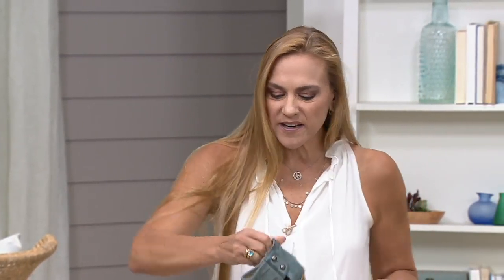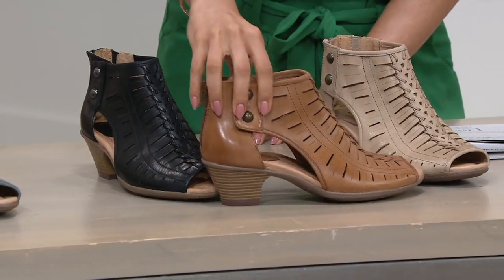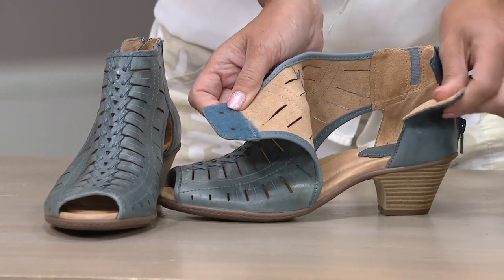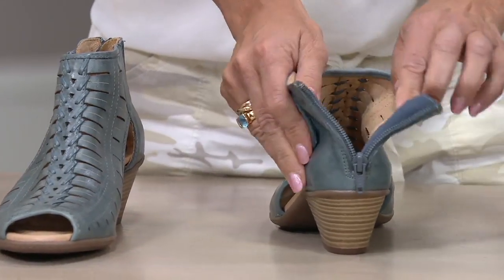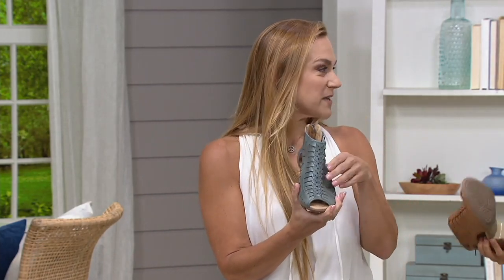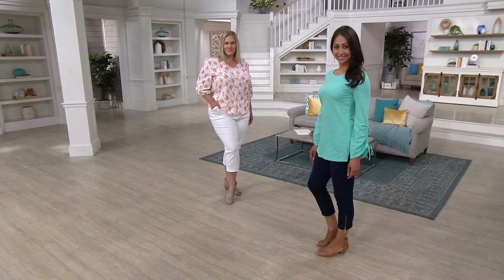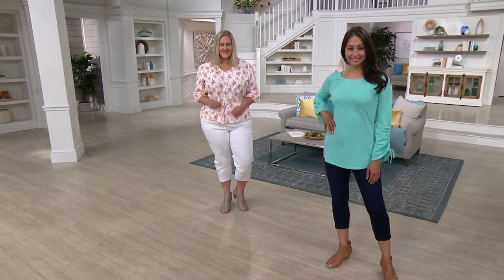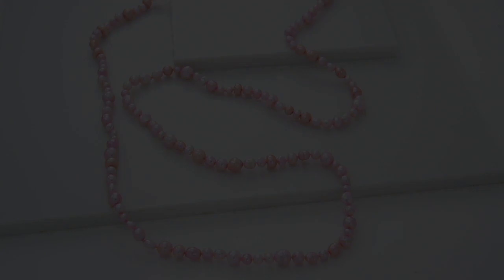Earth Leather Cut-out Heeled Sandals - Vicki on QVC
Earth Leather Cut-out Heeled Sandals - Vicki

Oh Vicki, you're so fine, your cutout details are divine. This leather bootie sandal will blow your mind when it comes time for summer style. From Earth Brands Footwear.